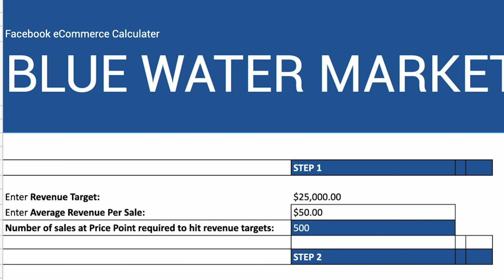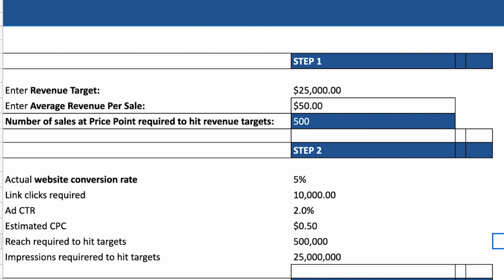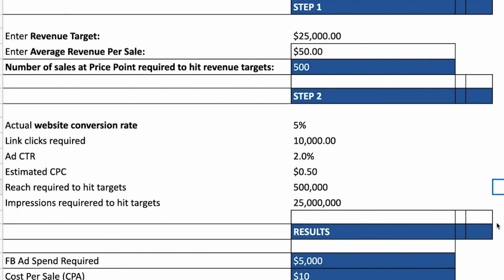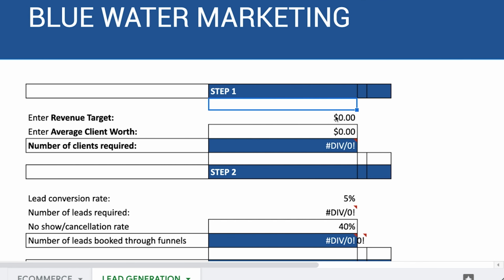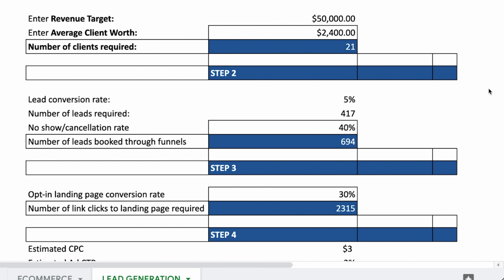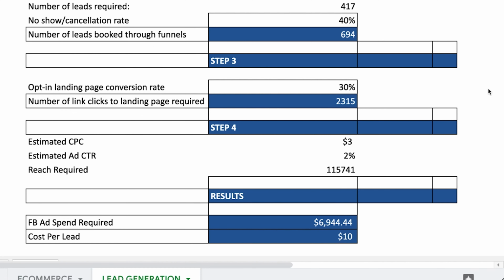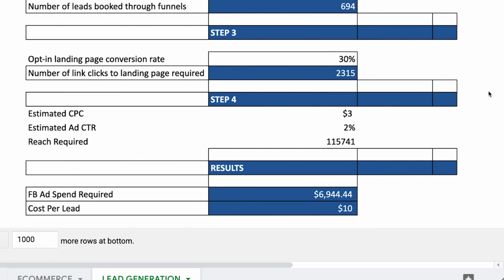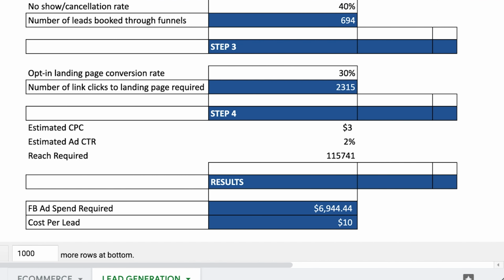Facebook Ads Budget Strategy + Calculator | Facebook Marketing | Chris Marrano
Hey everyone! I'm here to help you determine a Facebook Ads budget strategy for your business. Not just that, but I'm going to throw in a budget calculator for both eCommerce and Lead-Generation!

I break down, your revenue goal, cost per sale/acquisition, Industry CTR & CPC and will help explain how to use my budget calculator for your Facebook ads budget.

Timeline

0:00 - Intro
0:34 - Who I am?
1:11 - eCommerce Budget Calculator
4:46 - Lead Generation Budgeting
7:00 - Outro

Resources